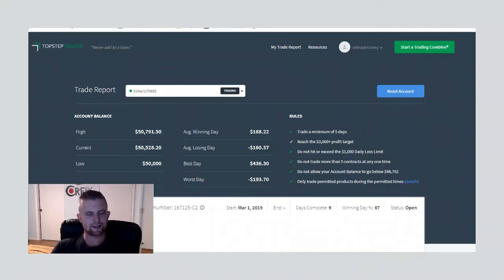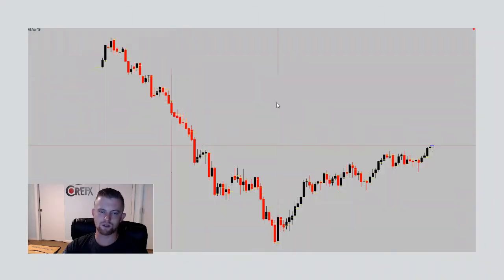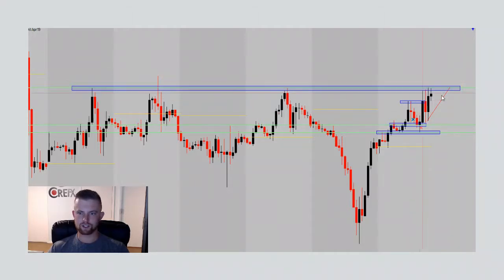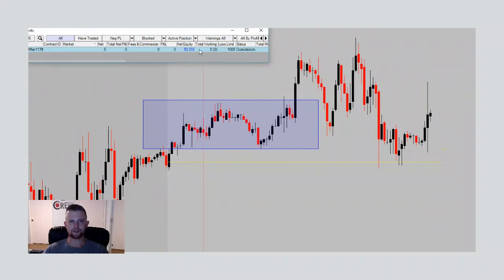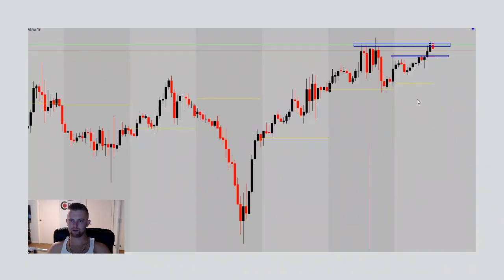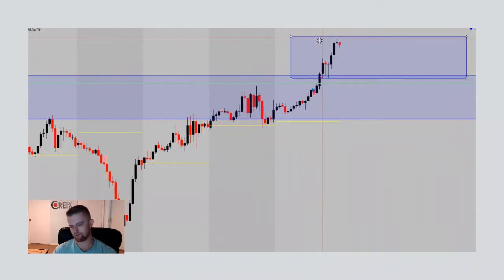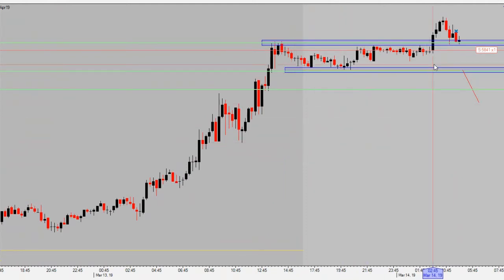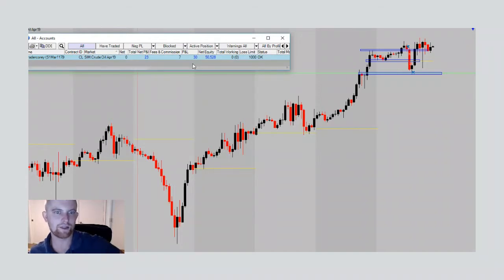Top Step Futures Trading Challenge- Core FX Week 4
This is the fourth video in a series of videos documenting my journey into the Futures Markets. Many of you already know that I trade Foreign Currencies (FX/ Forex) professionally. I am now taking my skill set and trying out a new asset live in front of you all.

My results will be shared live weekly, whether they are good, bad or ugly! Be sure to tune in weekly as I break down my trades, my results and my path through the Futures world.

If you are interested in taking the step towards this Futures journey (or even for FX), click this link to check it out and sign up!